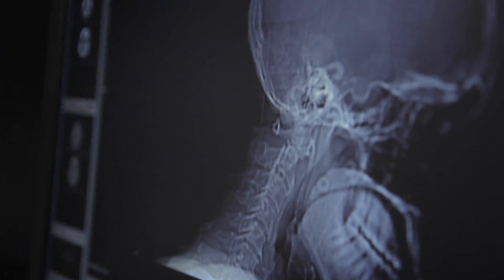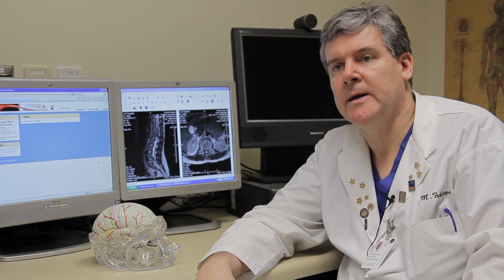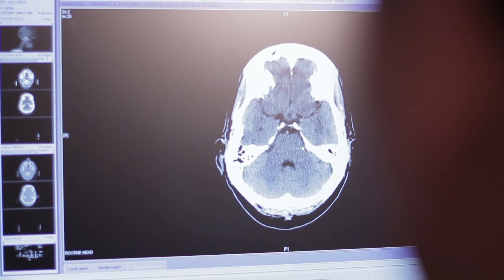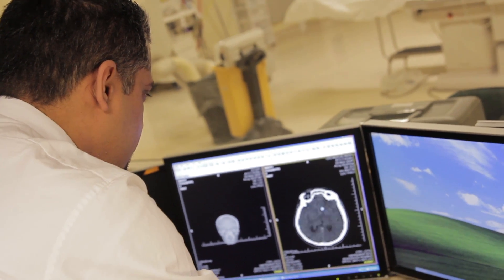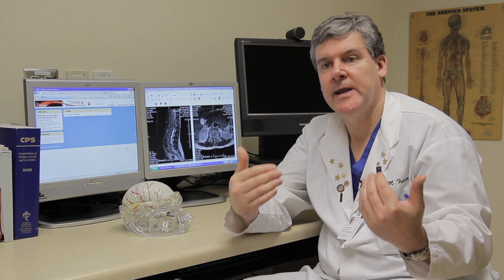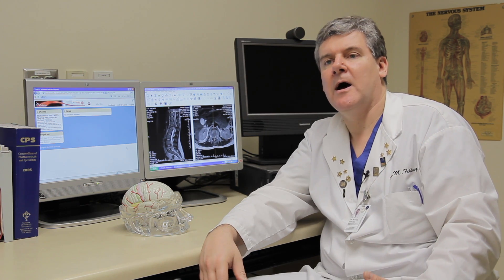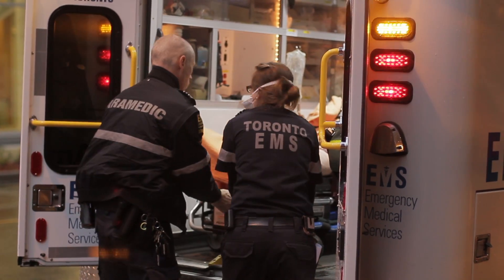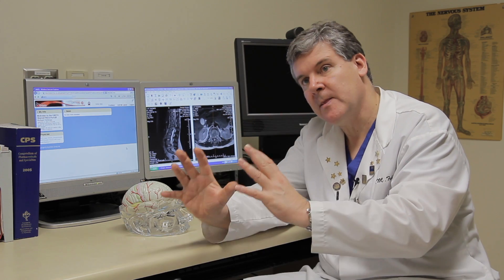Access to Emergency Neurosurgical Care Across the Province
Patients across the province now have access to a neurosurgeon 24/7 thanks to the provincial deployment of the Emergency Neuro Image Transfer System (ENITS). ENITS is a centralized web-based picture archiving and communication system that makes remote neuro consultations easier, faster and more accurate. Referring hospitals across the province send head scan images to ENITS where they can be accessed and viewed by neurosurgeons on-call anytime, anywhere.

In this video, Dr. Michael G. Fehlings, a Neurosurgeon at the Toronto Western Hospital, explains how this functionality used to be accomplished through a patchwork system that operated primarily on phone calls and paper records. Dr. Fehlings also points out the considerable patient benefits associated with ENITS including a substantial reduction in unnecessary patient travel out of province and out of country.

ENITS means better and faster access to the right care at the right time and in the right place. The value to the system is significant and to patients can be no less than life-saving.